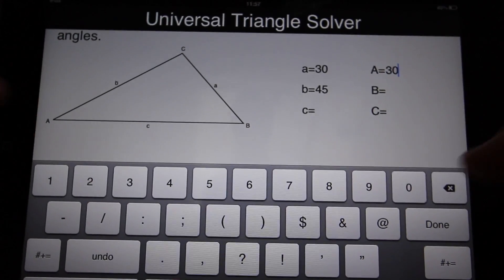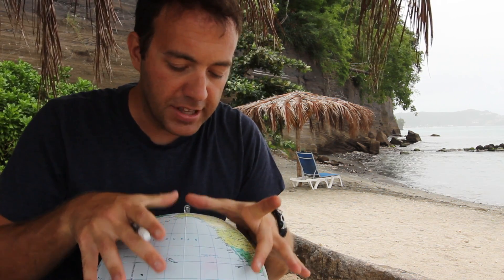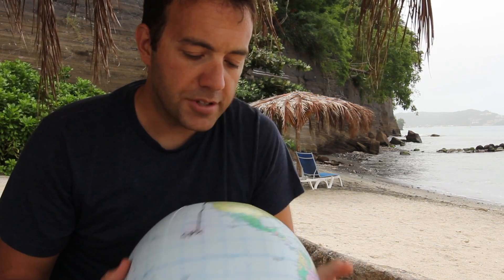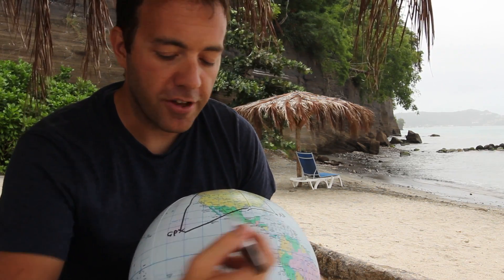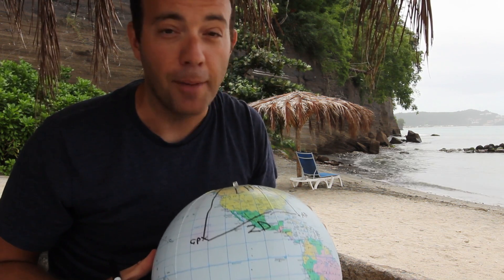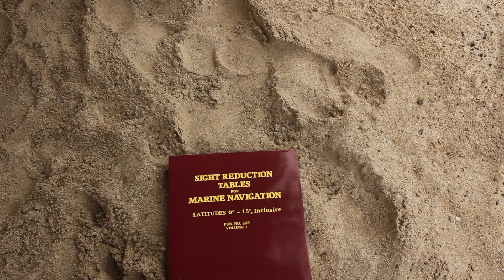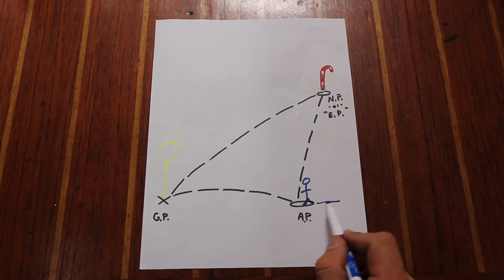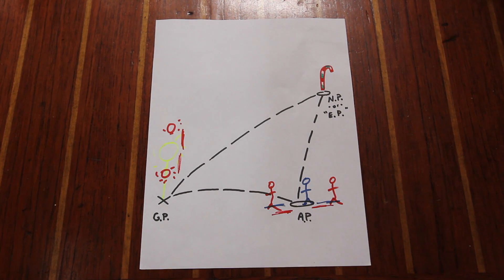Going Further in Celestial Navigation (Lighthouses in the Sky)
Going Further in Celestial Navigation (Part 1: Lighthouses in the Sky)

This video is part of the "Going Further in Celestial Navigation" video series.

Part 1 of "Going Further in Celestial Navigation" describes the fundamental theory behind obtaining a line of position from the sun. Additionally, it offers a brief review of the concepts covered in the "Getting Started in Celestial Navigation" film series.

Navigation Materials
All example problems in this course use the 1981 Training Nautical Almanac and HO229.

1. The 1981 Nautical Almanac
Hardcopy 1981 Training Nautical Almanac
*Note you can also download for free or minimal price online by searching google, for example You can download it from lapware.com if you pay the monthly fee for access. Sidenote - lapware is an amazing training tool!

2. HO229 - Sight Reduction Tables for Marine Navigation

3. Other materials of use
Free written training materials pertaining to celestial navigation, also produced by the Navigation Training Channel group.

USCG licensing website. This contains all the possible questions on USCG exams

The book I used to learn celestial navigation myself, and I think one of the best celestial navigation books out there, is "Common Sense Celestial Navigation" by Hewitt Schlereth

Here are a couple other great books to add to your library (list not all inclusive -- there are many awesome celestial books out there).

The Barefoot Navigator (mentioned in the lesson)

Emergency Navigation (mentioned in the lesson)

Celestial Navigation in a Nutshell (an awesome primer for the basic theory)

Celestial Navigation for Yachtsmen

Celestial Navigation in the GPS Age (deals more with the math behind the theory)

Celestial Navigation

Produced and presented by Christopher D. Nolan, USCG cutterman (8 years) and US merchant mariner (500 ton Oceans). Currently on sabbatical aboard S/V Navigator.